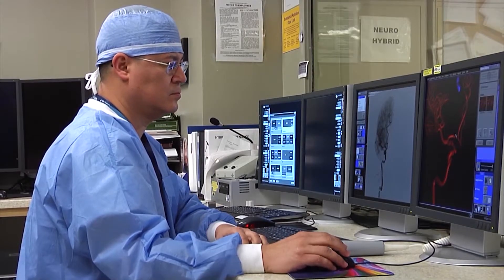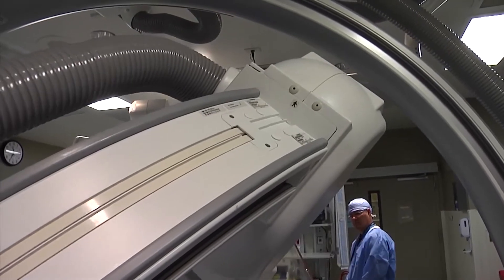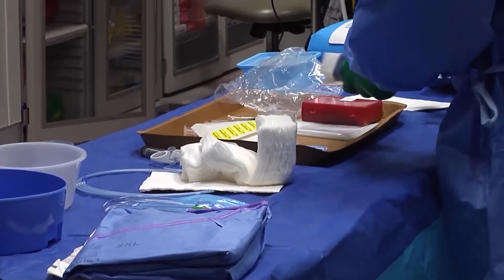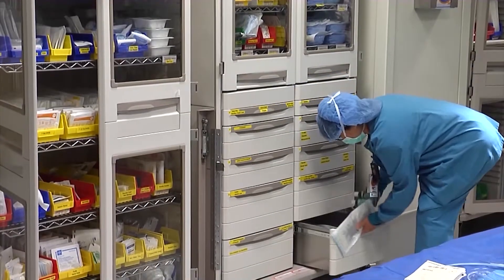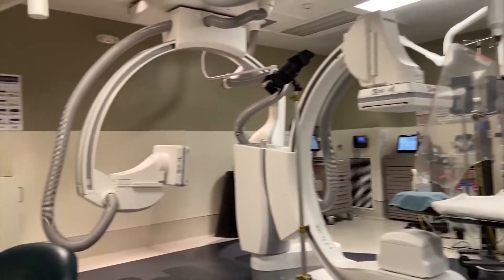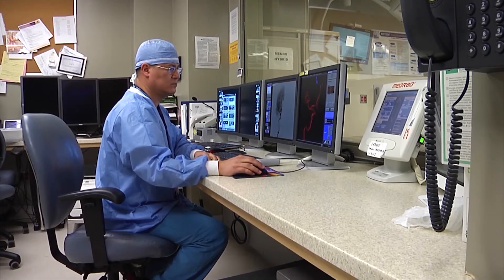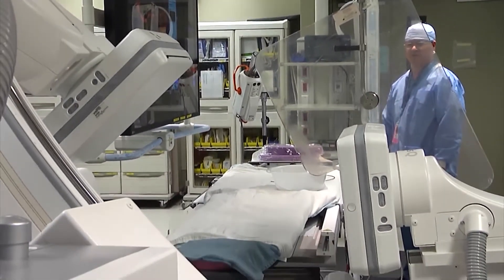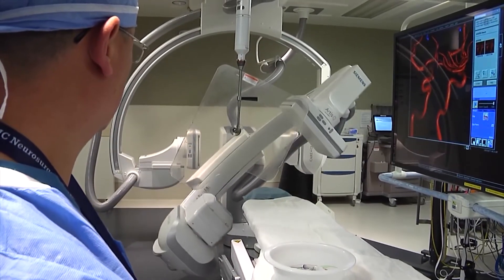Interventional Radiology Technicians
Learn about Community Regional Medical Center's hybrid operating room and the role interventional radiology technicians play in helping patients.